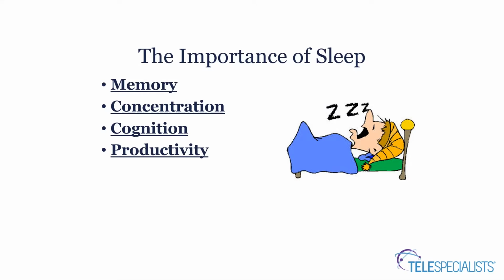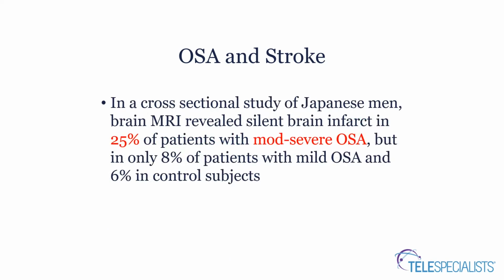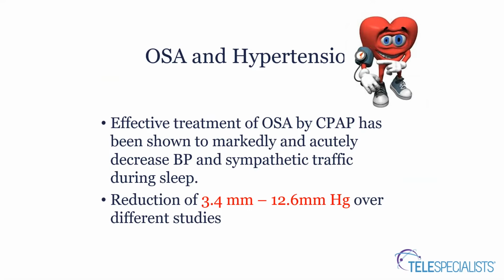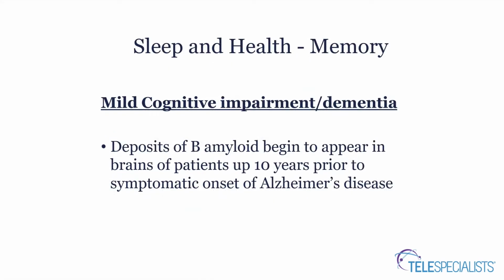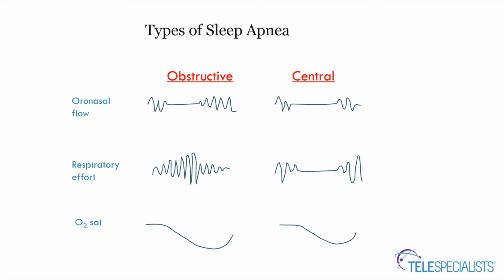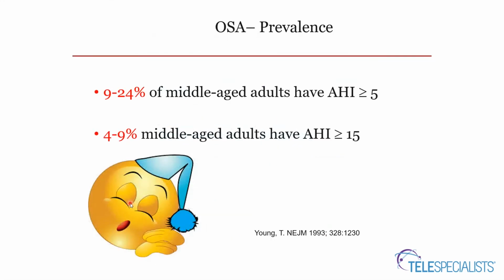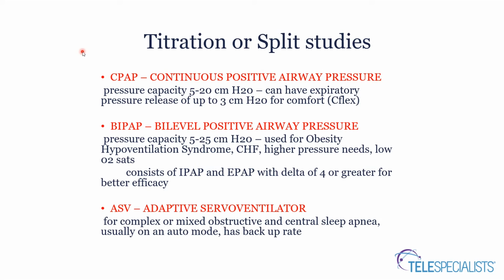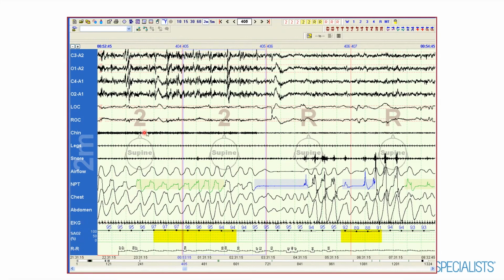Decoding Sleep: A Providers Guide to Sleep Medicine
Dr Raina Gupta gives an informative webinar on Sleep Medicine, when to refer and the affects of sleep apnea.